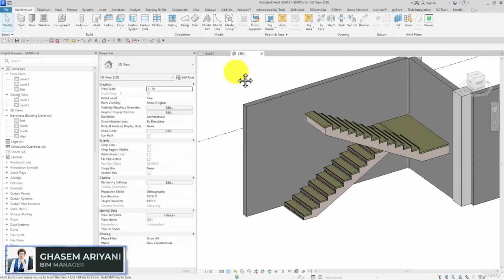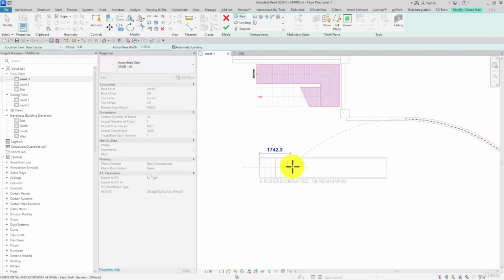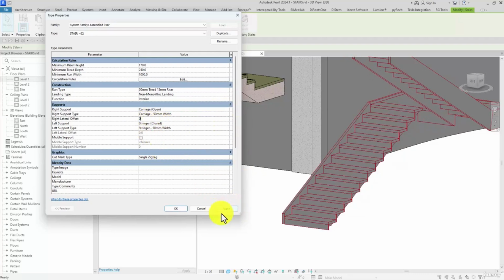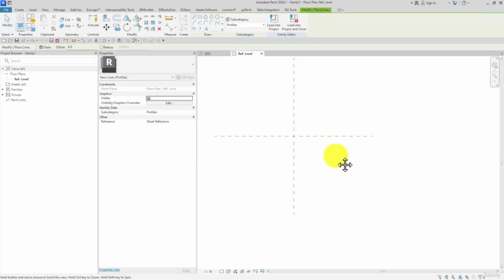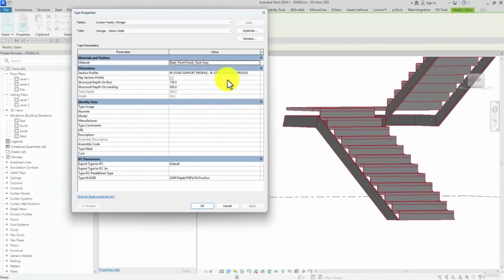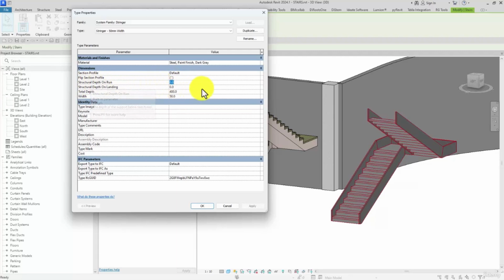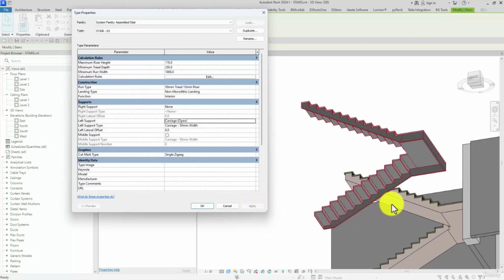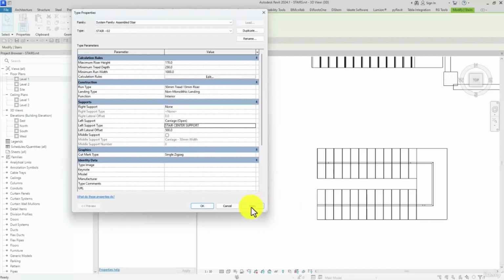289 Session 2